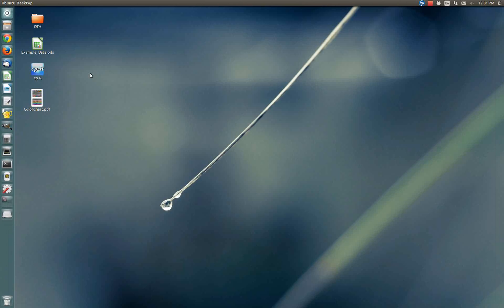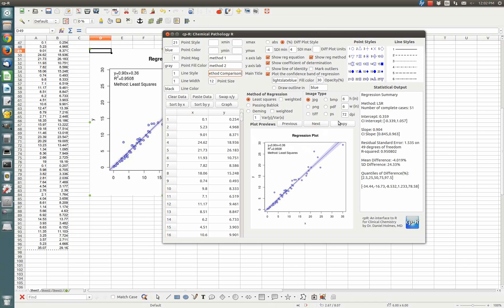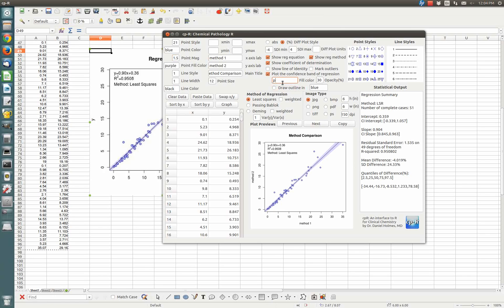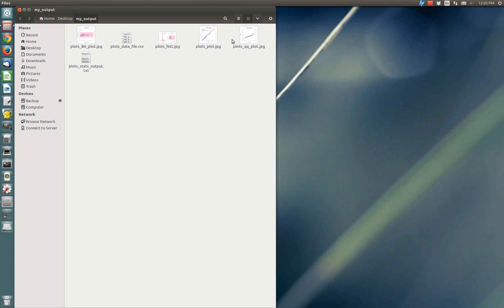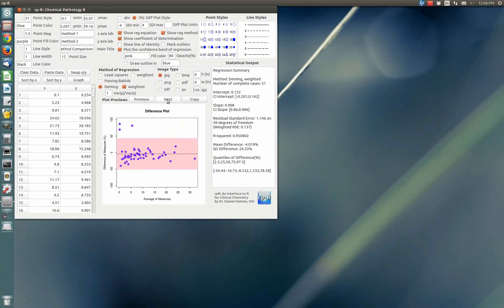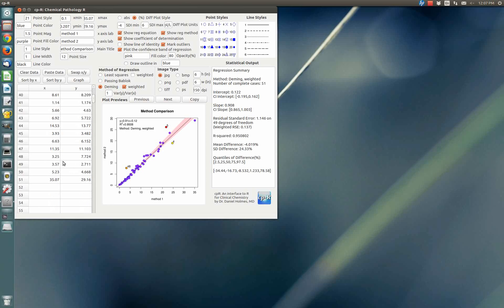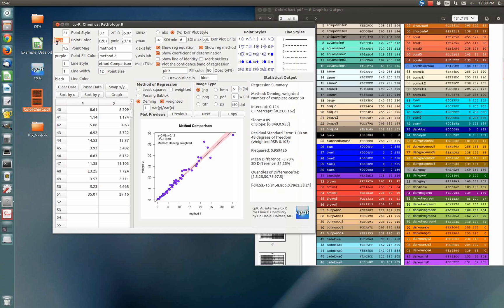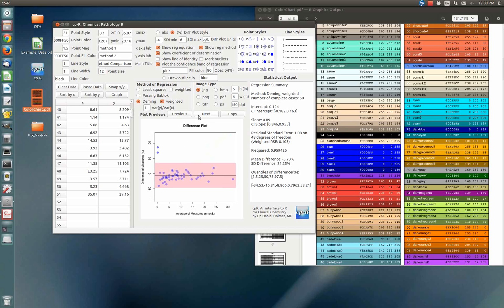How to use cp-R Interface to R.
This is an instructional video on how to use the cp-R interface to the R statistical programming language. This is intended for Clinical Chemists in their day to day work and to prepare images for publication.